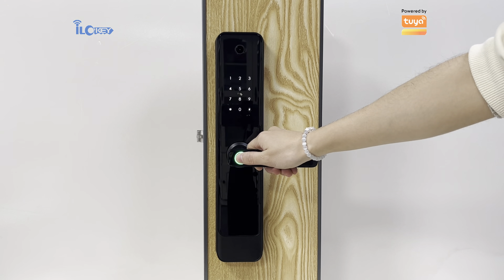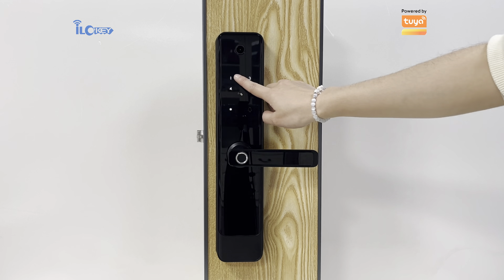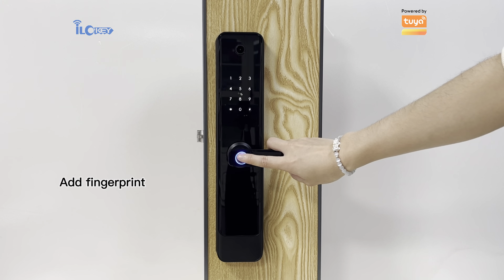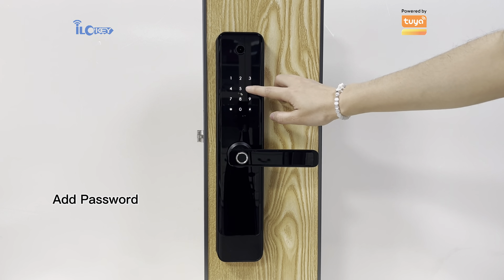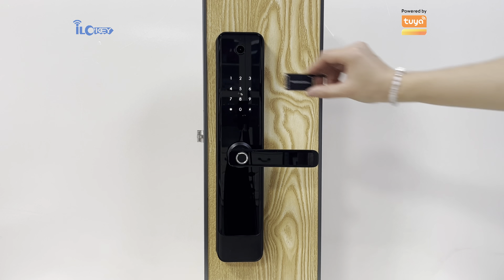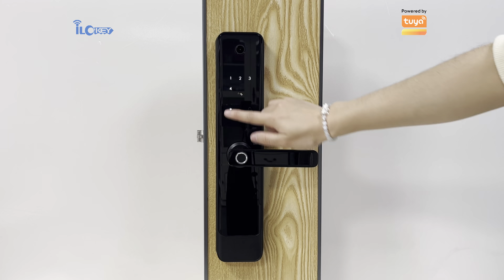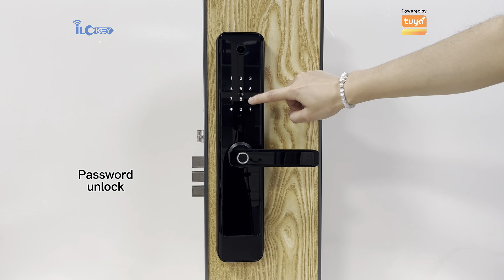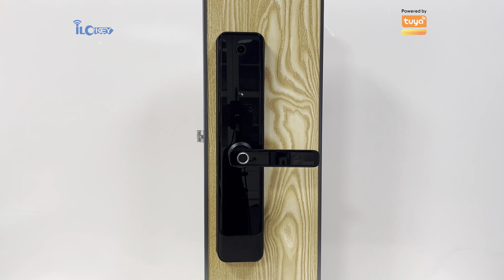ilockey smart lock - E908 pro - tuya wifi - how to the add user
iLockey tuya smart lock can be unlocked by TUYA APP, fingerprint, IC card, remote control or password. When a visitor presses the "Doorbell", you can see who request to unlock the door via TUYA APP, then you can unlock the door remotely via TUYA APP.